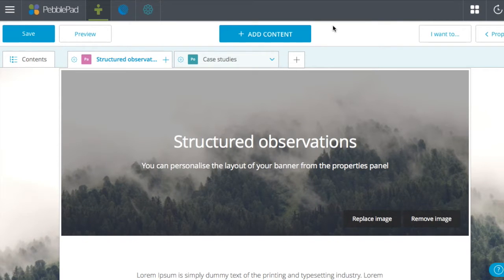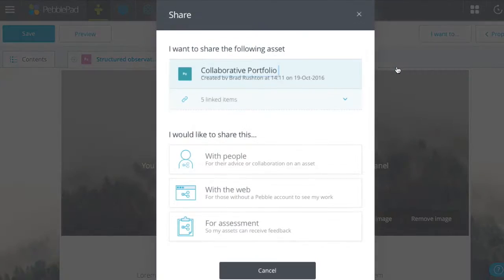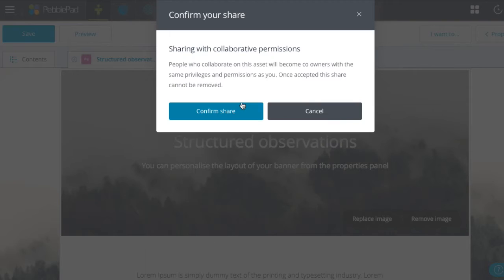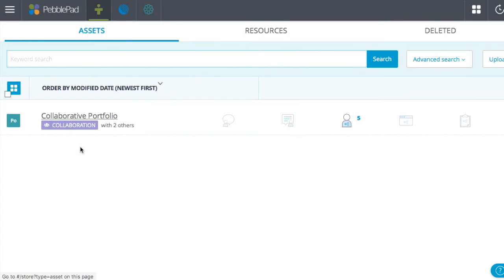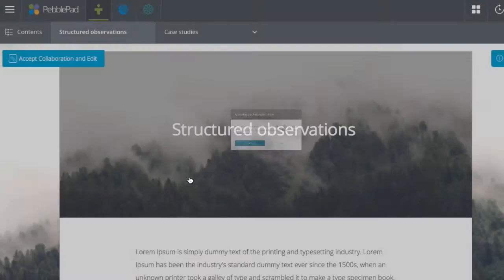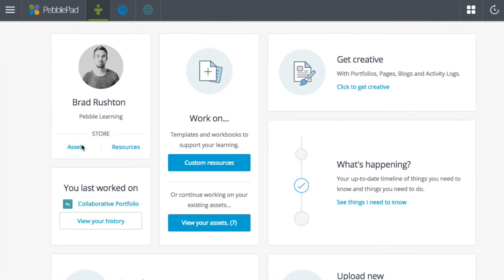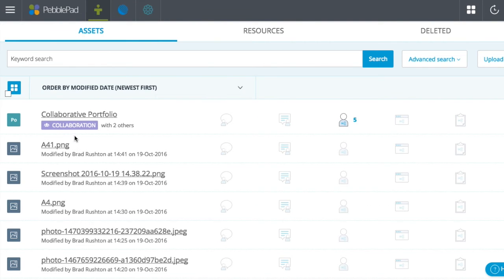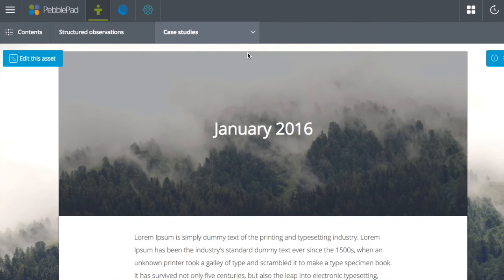Collaboration in PebblePad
A short overview of PebblePad's collaboration feature.